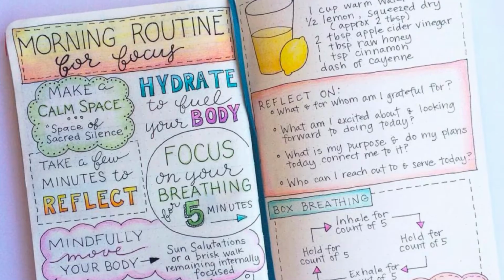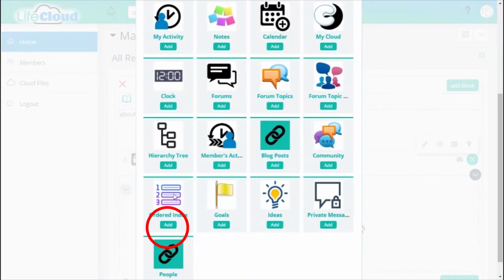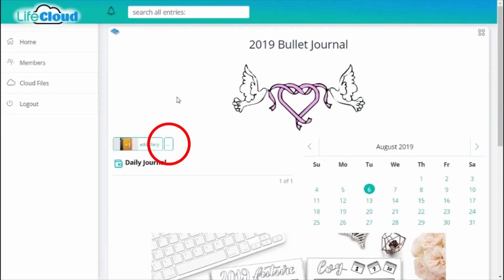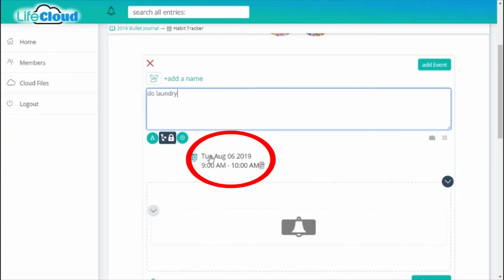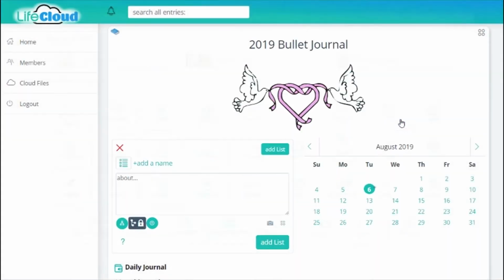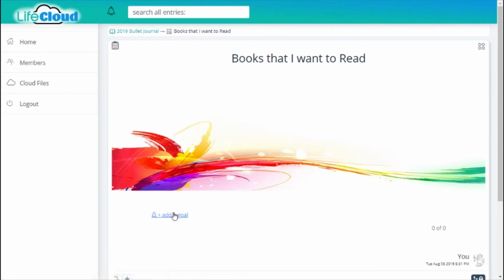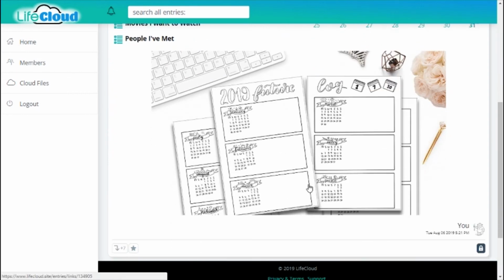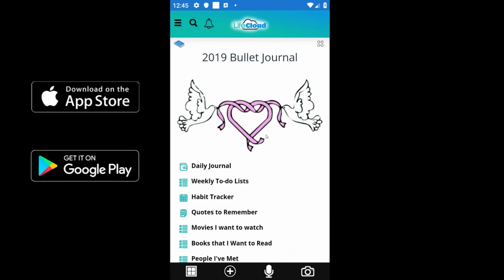Bullet Journaling - The Best Way to Create a Bullet Journal Online | Bullet Journal Setup on ILN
LifeCloud is now ILN!

Daily journaling is a common habit of highly successful people. Bullet Journals are a creative way to track your life for maximum productivity and focus. ILN is the only platform that provides the freedom and flexibility to create the best online digital bullet journal, a great way for professionals to creatively keep track of their day-to-day.

You can even host the bullet journal on your own custom ILN Domain (website) by following this link:

ILN - Your Life Manager. Join FREE and start to share your entries today.